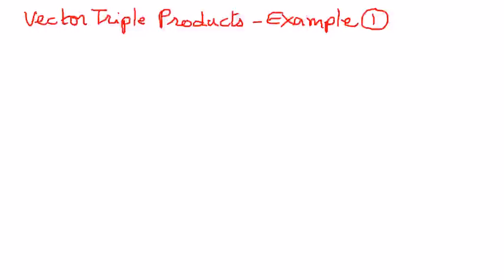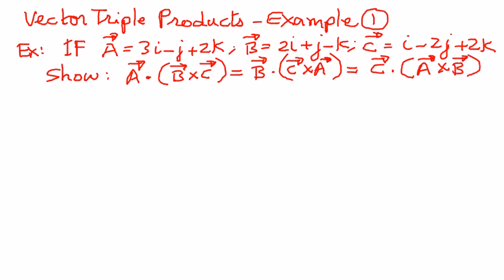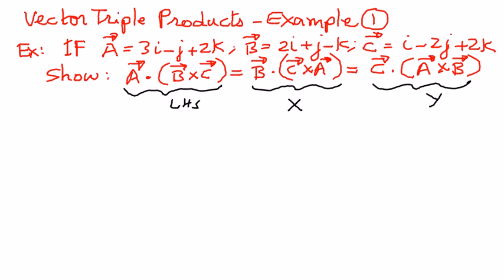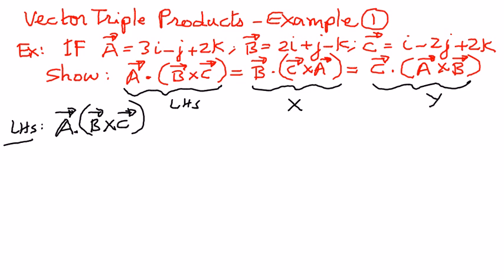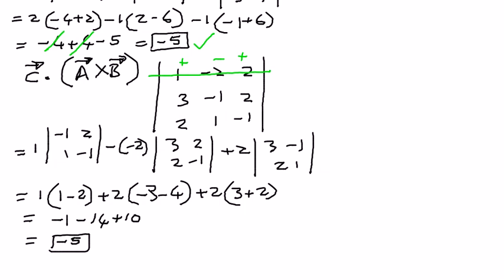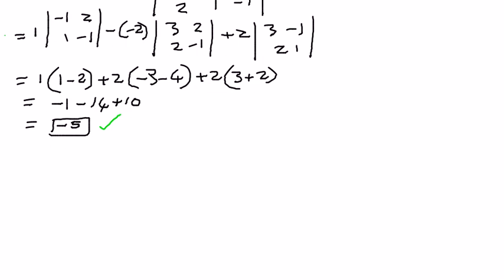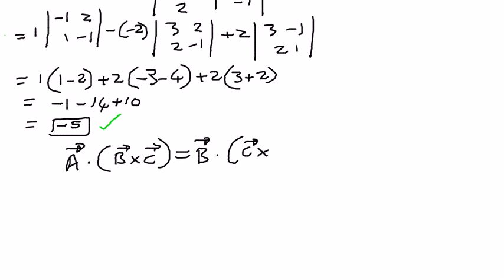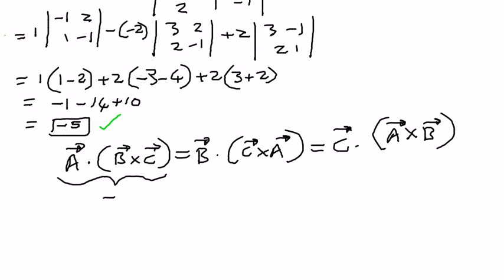Vector Triple Products -- Example 1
In this presentation we shall review the properties related to vector triple products and solve some example problems.